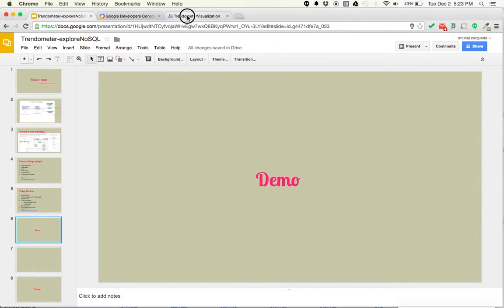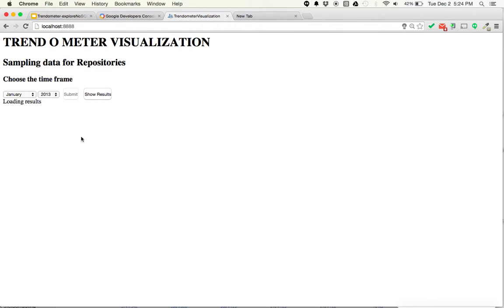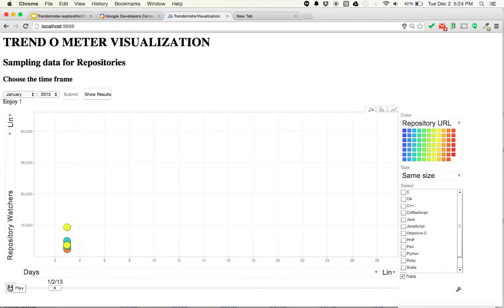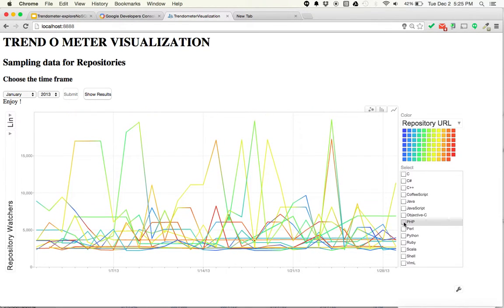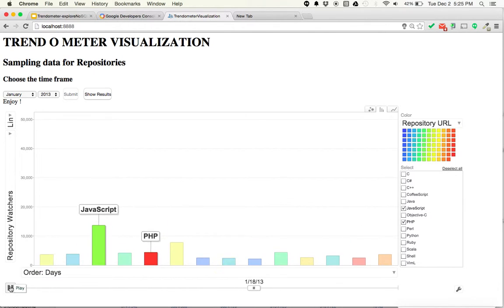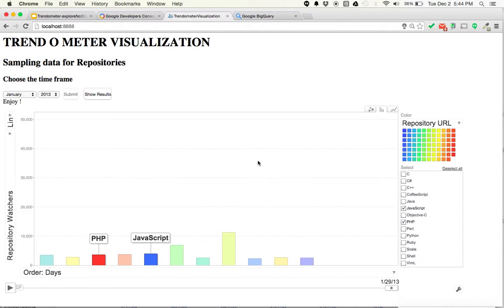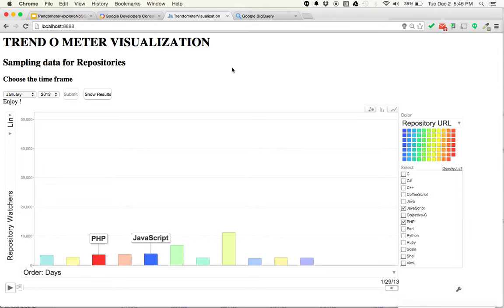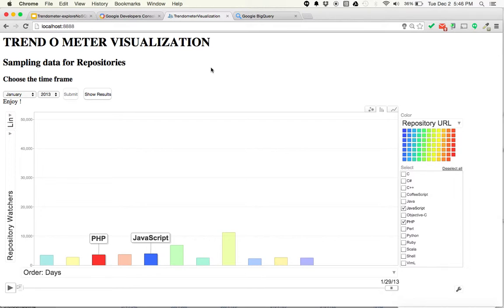Trendomenter demo v6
Visualization project aiming to explore No-Sql databases.
Learning to submit jobs on Google Bigquery and display results using Google motion charts in the process.